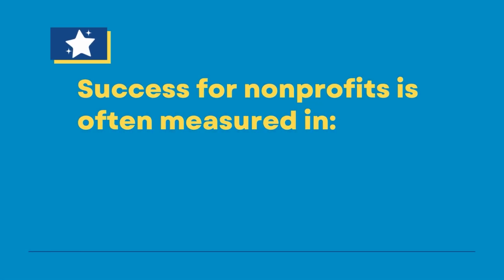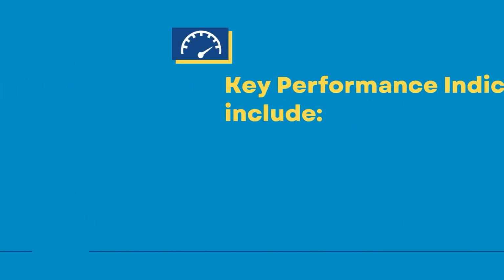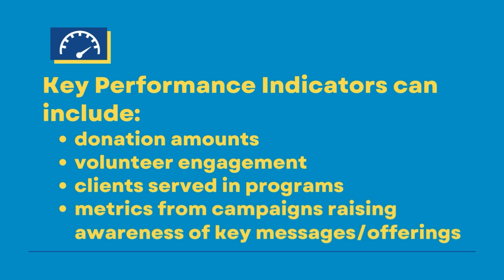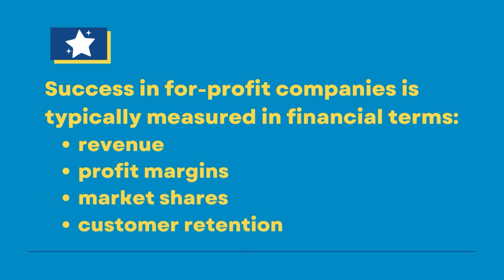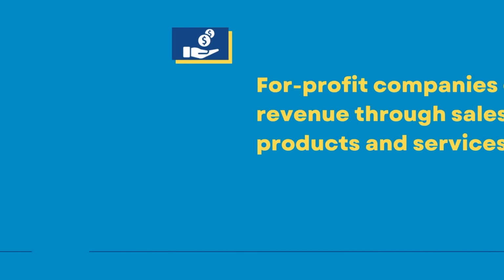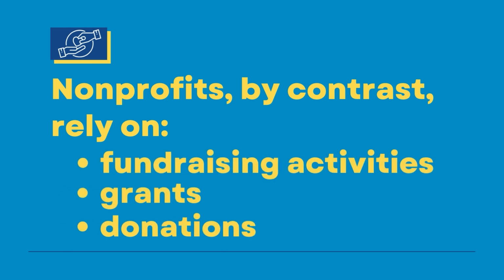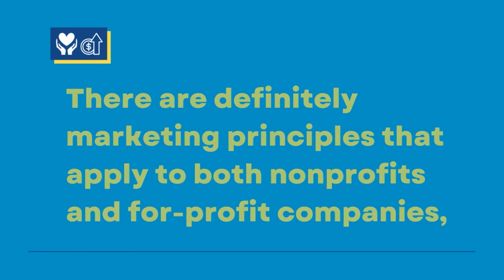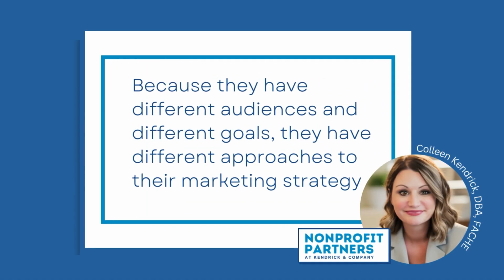How are nonprofit marketing plans different? (Part 2)